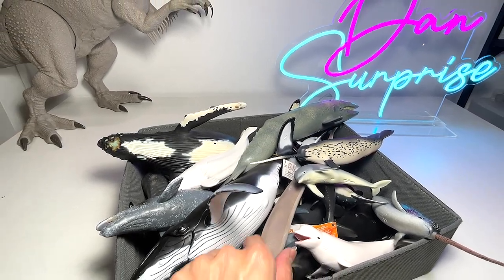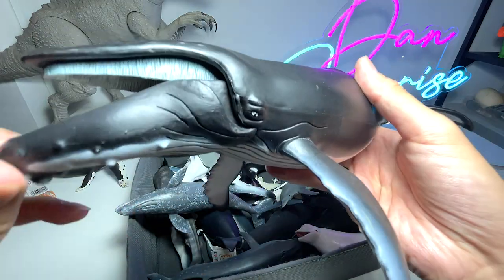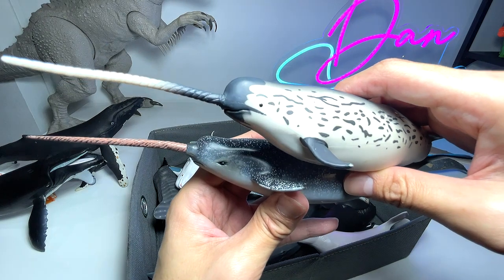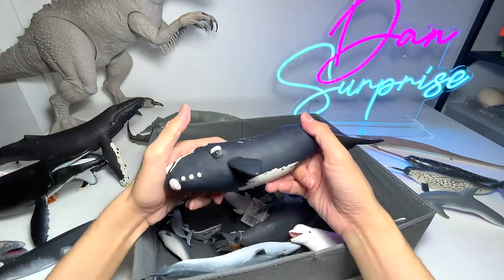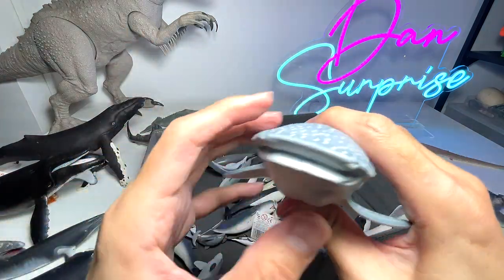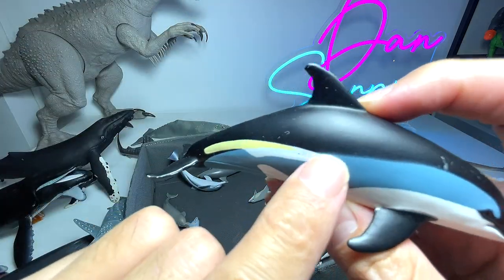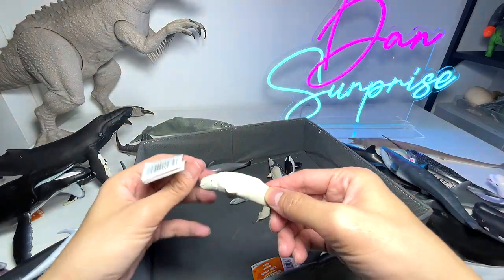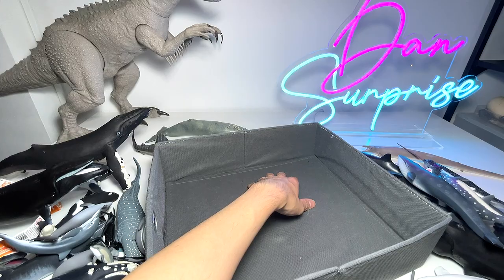Whales & Dolphins Sea Animals Collection - Humpback Whale, Gray Whale, Bottlenose Dolphin, Narwhal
Whales & Dolphins Collection featuring Humpback Whales, Gray Whales, Bottlenose Dolphins, Narwhals, Orcas, Sperm Whale, Minke Whale, Vaquita and more.